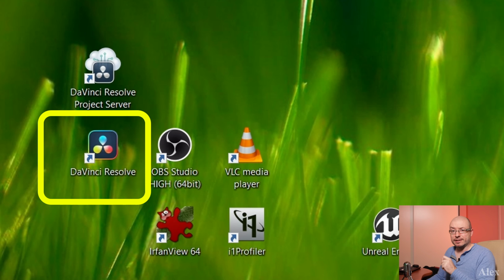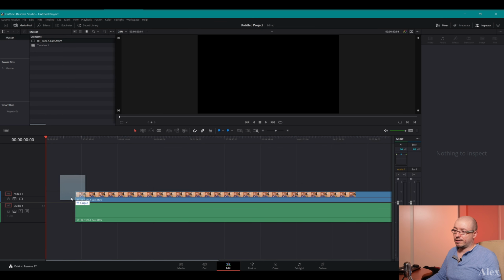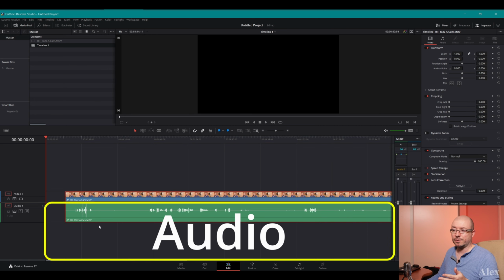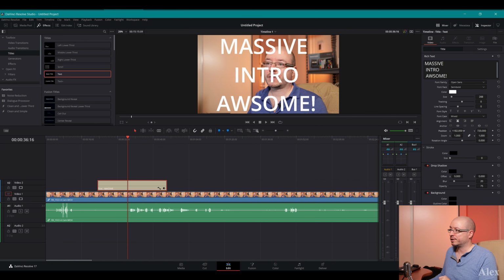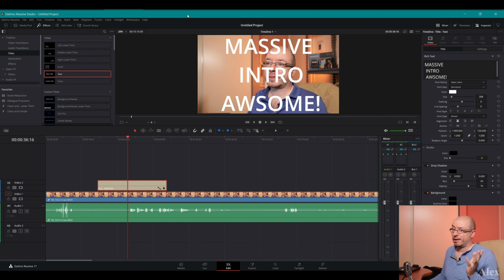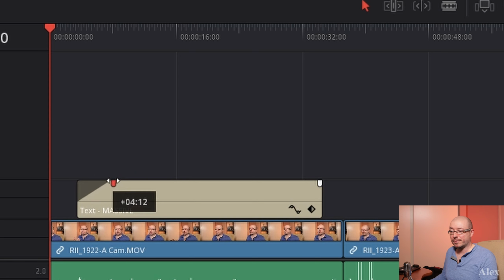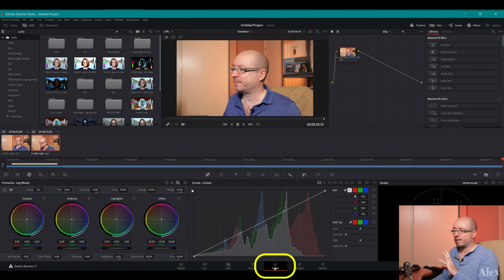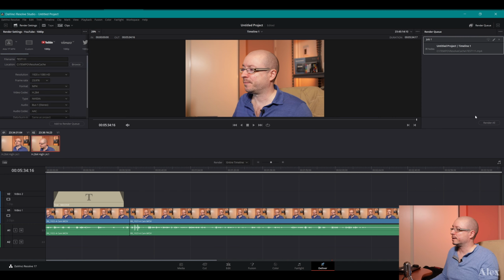How to make a simple video for free? Davinci Resolve 17 absolute beginner part 1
In this video, we will cover: Cost! Where to get Davinci Resolve? Making a simple video and exporting it.

DaVinci Resolve 17 new TOP 5 features / QOL what's new? (and one Bonus for OBS MKV recording!)

Timestamps MENU

Timestamps

00:00 Intro
00:37 Where to get Davinci Resolve for free?
01:36 Davinci Resolve free vs Studio version
02:00 Creating a new project
02:17 Details about the media and cut pages
02:57 The edit page beginner
04:06 Edit page clic drag and delete empty space
04:58 Edit adding simple text
05:56 The Inspector
07:30 Undo Redo
07:45 cutting a clip blade edit mode
08:54 cut blade & selection mode hotkeys
09:16 fade in fade out eazy simple way
11:15 Details about the Fusion, color, & Fairlight pages
12:07 The Deliver page export video

Credits